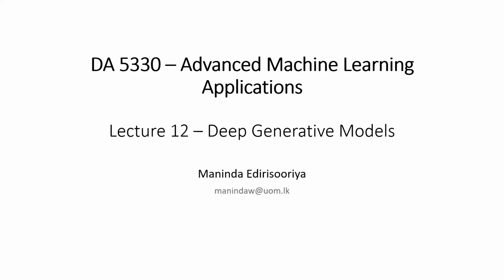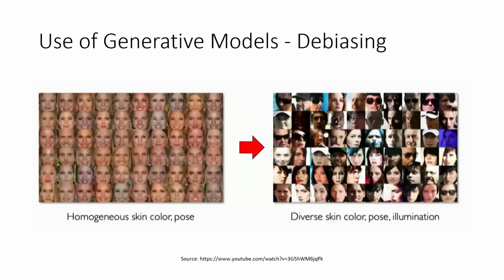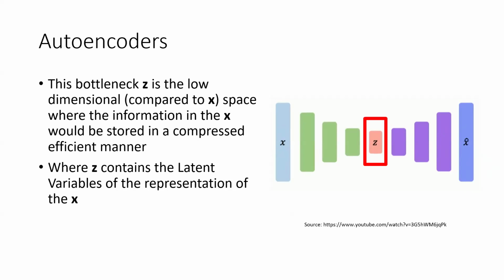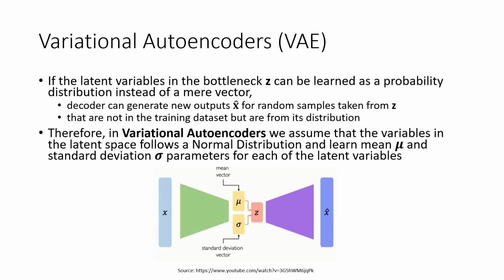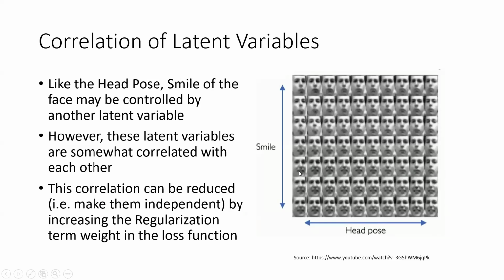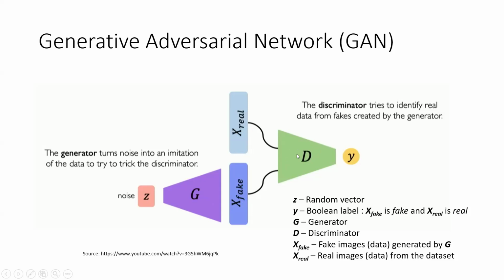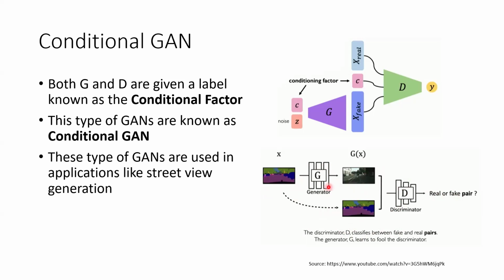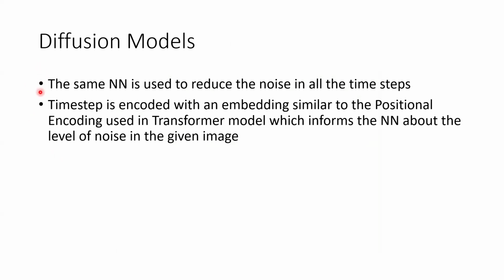Deep Generative Models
Learn how Generative models are designed with Deep Neural Networks including Autoencoders, Variational Autoencoders (VAE), Beta Variational Autoencoders (Beta-VAE), Generative Adversarial Networks (GAN), Progressive Growing GAN, Conditional GAN, Cycle GAN, and Diffusion Models.